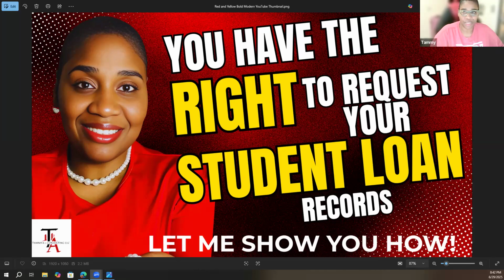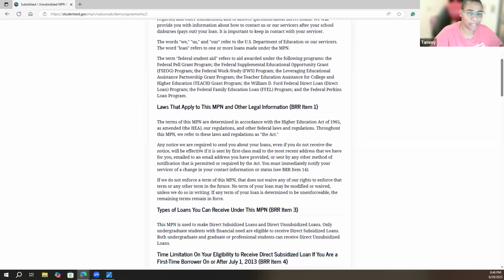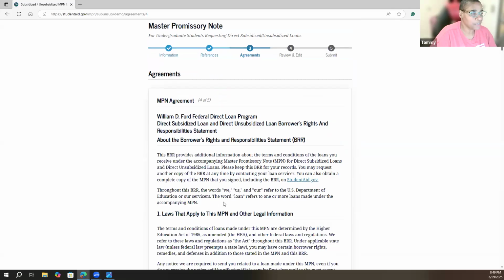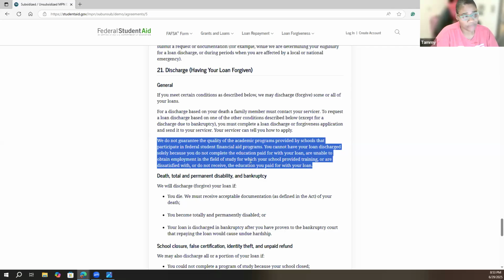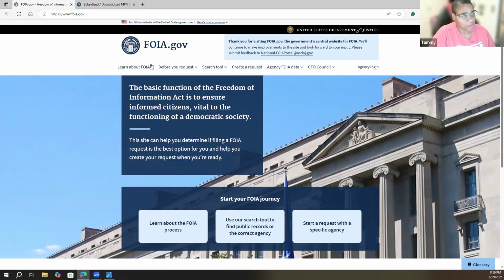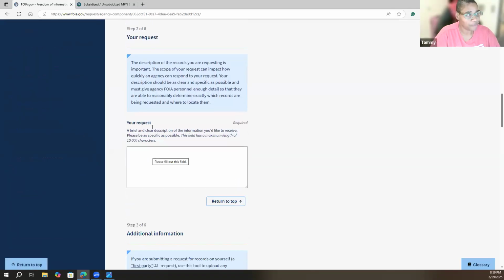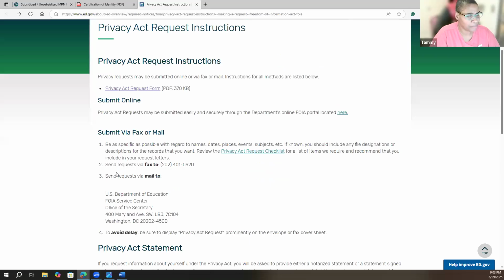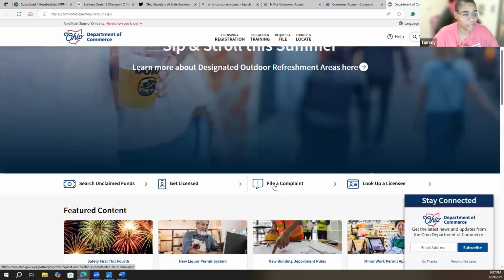🚨🚨 KNOW THE TRUTH ABOUT YOUR STUDENT LOAN RECORDS 🚨🚨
In today’s shifting student loan landscape—especially under the renewed influence of the Trump Administration—it is more important than ever for federal student loan borrowers to take control of their own stories by obtaining and reviewing their student loan records from the U.S. Department of Education, their loan servicers, and the schools they attended.

Decisions affecting your financial future are being made—sometimes without transparency, and often without your input. Policies related to forgiveness, repayment programs, credit reporting, and data sharing are actively being revised or reversed. In this environment, the best defense borrowers have is knowledge.

Your loan records contain critical information:

* Payment histories

* Servicing notes

* Forbearance and deferment usage

* PSLF and IDR qualifying months

* Data disclosures

* Loan origination documents and enrollment certifications

By exercising your legal rights under the Privacy Act, the Freedom of Information Act (FOIA), and other federal laws, you have the power to demand these records. These are your records—your data, your future.

Reviewing this information can help you:

* Identify servicing errors or misapplied payments

* Track forgiveness progress under PSLF or IDR plans

* Uncover deceptive practices by schools or servicers

* Spot unauthorized data sharing or privacy violations

And most importantly, understand how and where you may have been harmed

Access to your full record is not just about filing complaints—it's about protecting yourself, advocating for loan relief, and enforcing your rights. Whether you're pursuing loan forgiveness, challenging a debt, or applying for a discharge, you cannot afford to be in the dark about your own federal loan history.

The Department of Education and its contracted servicers are legally obligated to maintain accurate records—but history has shown they don't always get it right. Request your records. Review them. Use them. They are the key to knowing your truth, asserting your rights, and holding these institutions accountable.